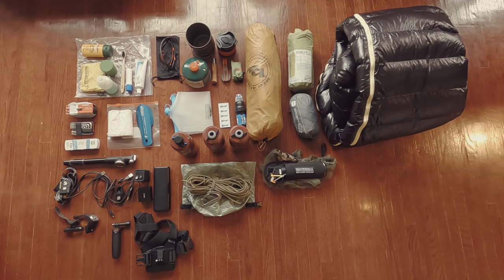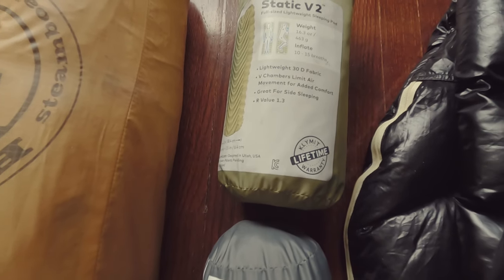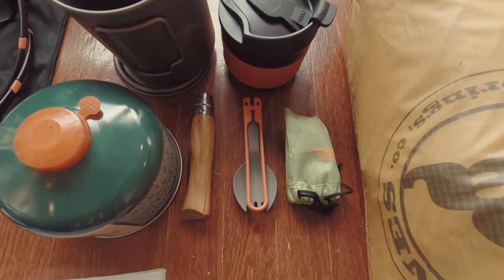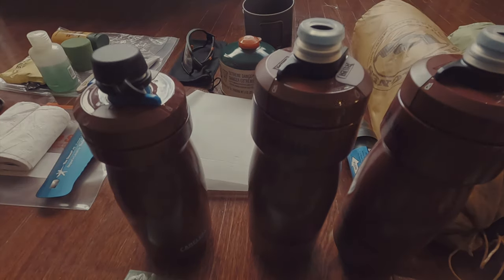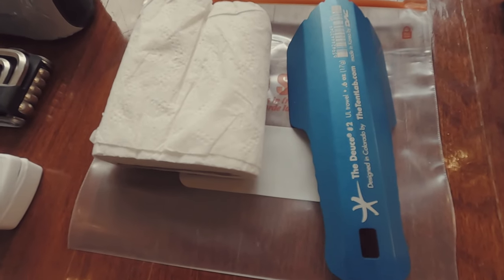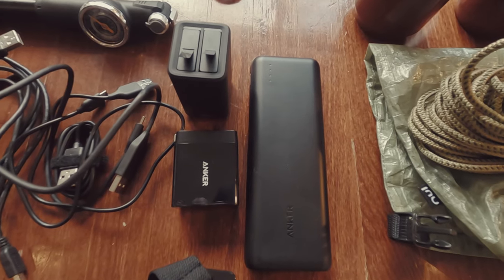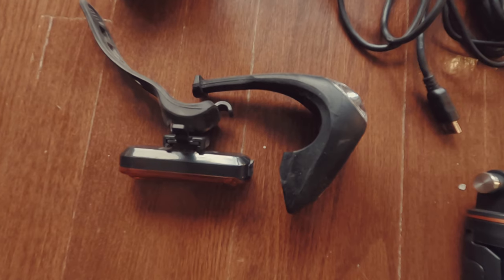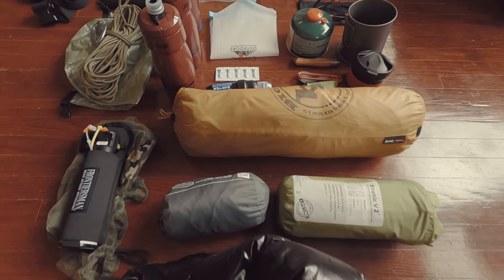Bikepacking pack list for the BT700 XL route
All the bikepacking gear I will be bringing with me on my 10+ days on the BT700 XL.

Topeak Fuel Tank bag :

Big Agnes Fly Creek tent:

Aegismax M2 sleeping bag:

Klymit Static V2 sleeping pad :

Toaks 750ml titanium pot:

BRS titanium stove:

Sawyer Squeeze water filter:

Deuce of spades trowel:

Rock Bros photochromic cycling glasses:

Anker Power Core  Speed 20000 Battery: